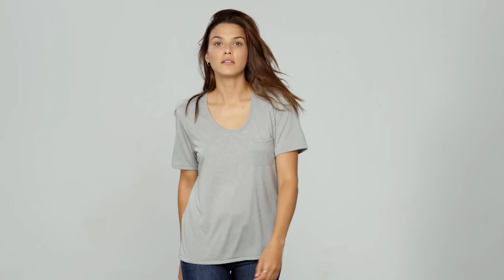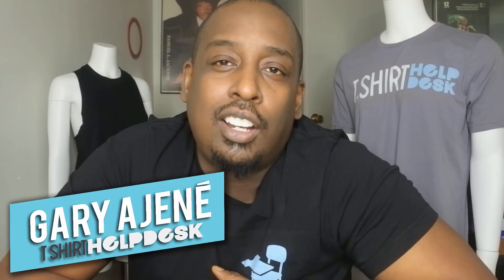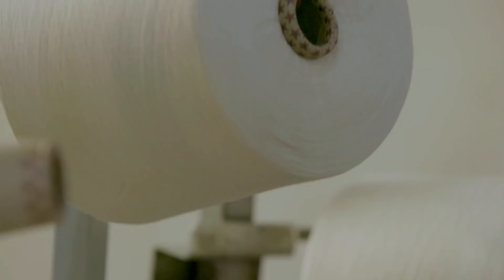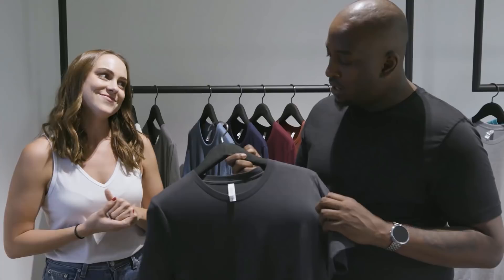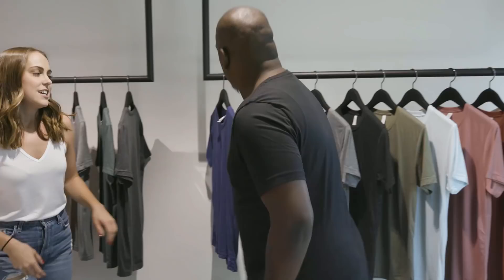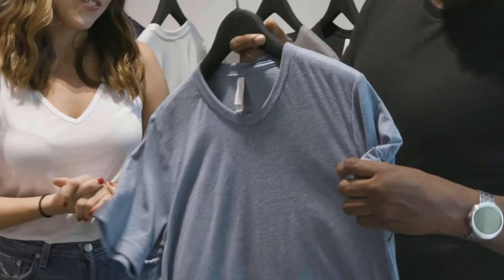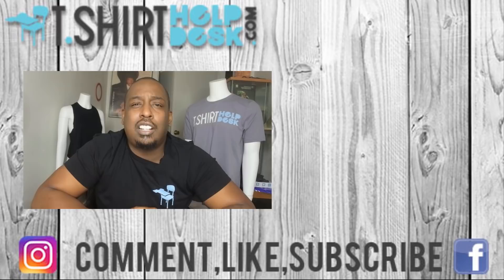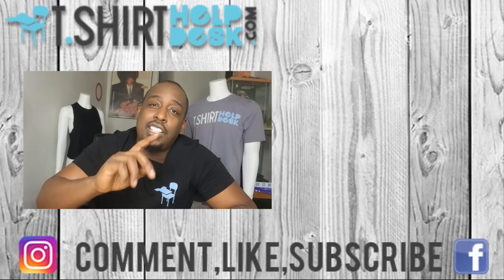What’s the difference between Triblend, Heather CVC and 100% Cotton?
Are you looking for a great blank shirt for your clothing line? Bella+Canvas offers a number of blank t-shirts options to fit your apparel needs.

In this video, I review the Bella+Canvas 3001 100% Combed and Ringspun Cotton T-shirt - Great for DTG and/or Discharge Printing,

Bella+Canvas Heather CVC  52% Polyester 48% Cotton Blend - Gives you a t-shirt vintage texture and soft to touch feel. The Bella+Canvas Heather CVC comes in a wide variety of colors.

Bella+Canvas Tri-Blend - 50% Polyester 25% Combed and Ringspun Cotton 25% Rayon Blend. This is only a premium t-shirt on the market with a 40 single tri-blend which makes for an exceptionally high-quality look and feel. There are 36 colors of the Bella+Canvas Tri-Blend t-shirt to choose from.